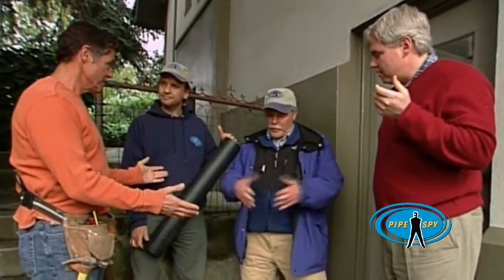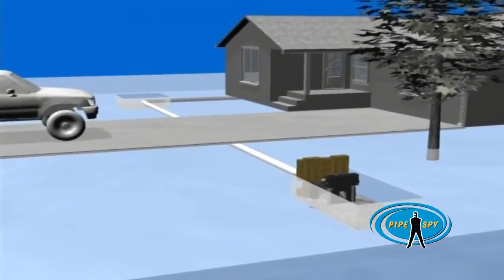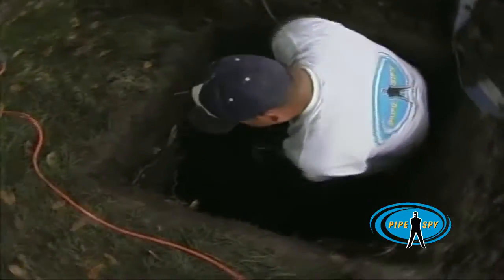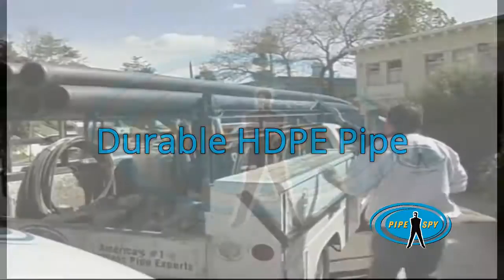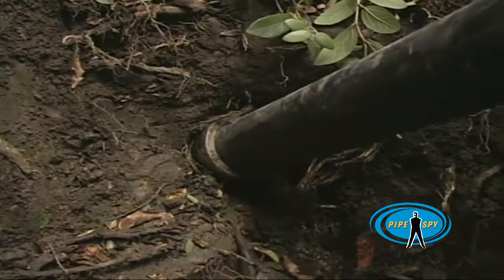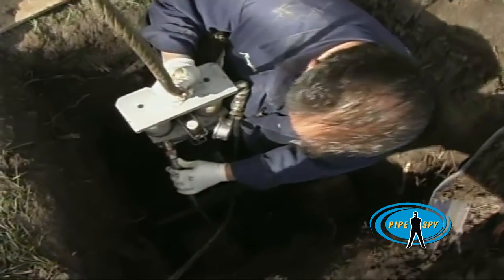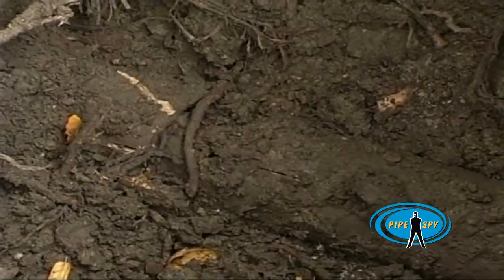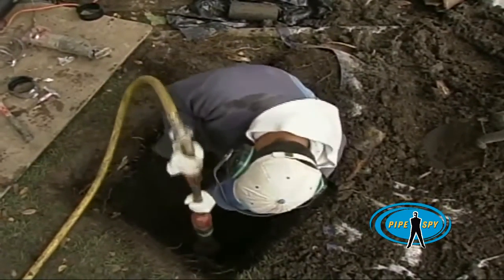Trenchless Sewer Replacement Advantage by Pipe Spy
Sewer Line Video Inspection
Trenchless Sewer Line Replacement

What are the advantages to trenchless sewer replacement?

Pipe Spy Inc. provides the East Bay with trenchless sewer replacement, repair, and innovation. Our work is focused on the improvement of our community's water infrastructure to protect the San Francisco Bay. Sewer repair and replacement helps to prevent leakage of ground water into our sewers, which subsequently prevents overflows of excess wastewater into the Bay from our local wastewater treatment plant.
East Bay property owners can count on Pipe Spy to support our community, to repair sewer damage and ensure their sewer is in compliance with all local requirements.